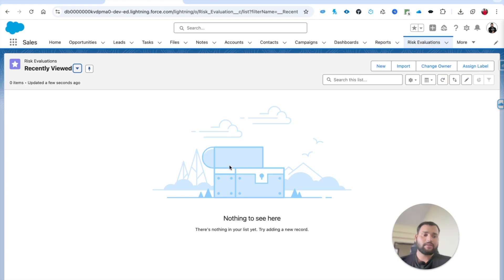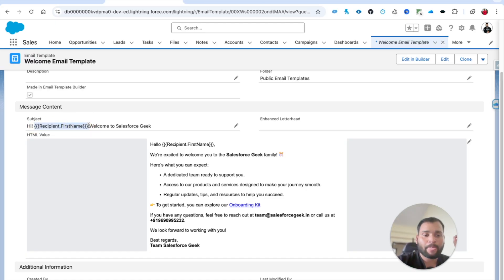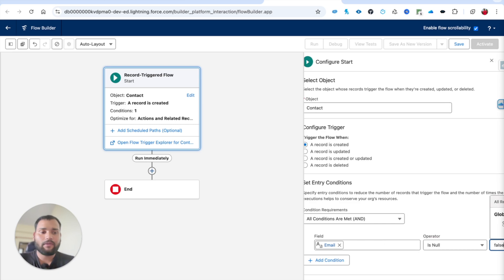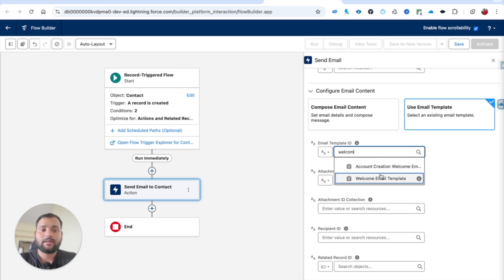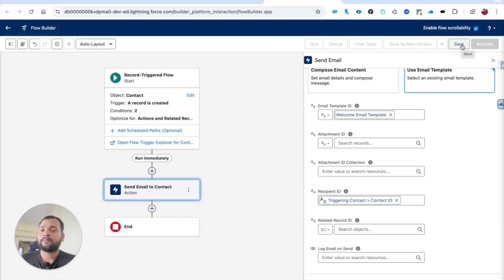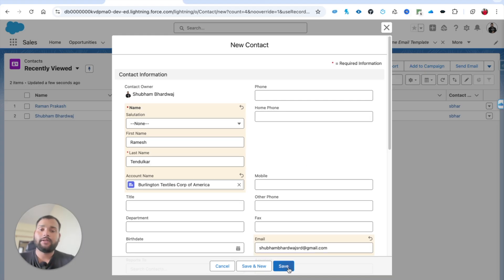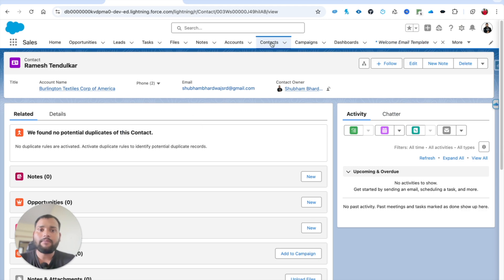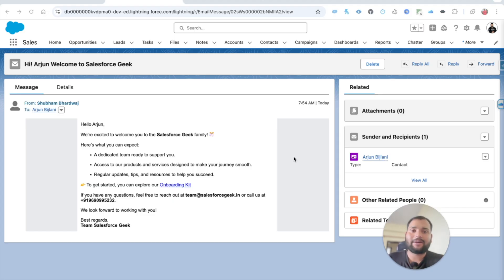Send Email from Salesforce Flow using Email Template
In this video learn How to Send Email from Salesforce Flow using Email Template